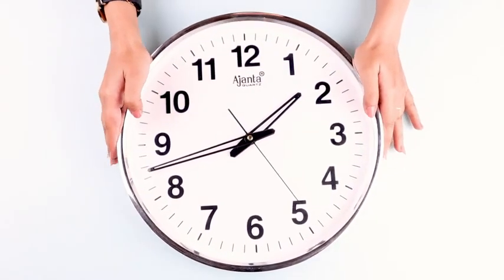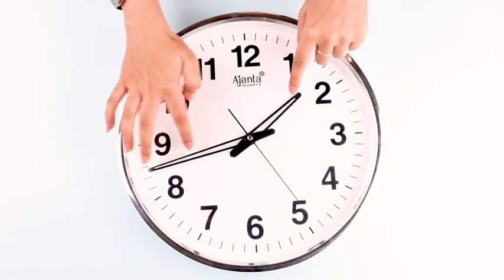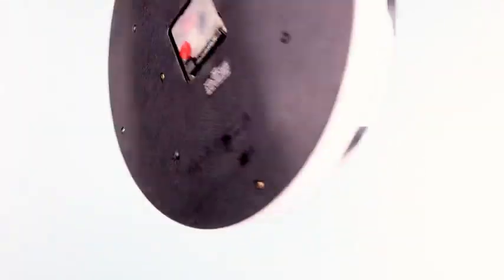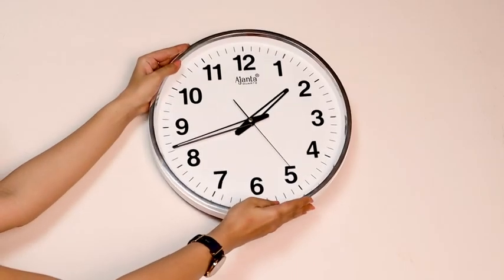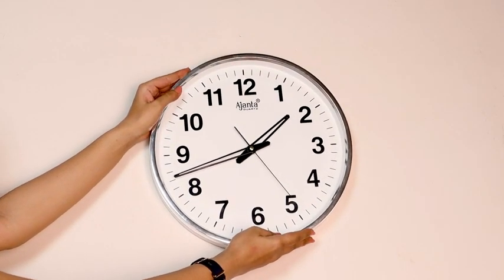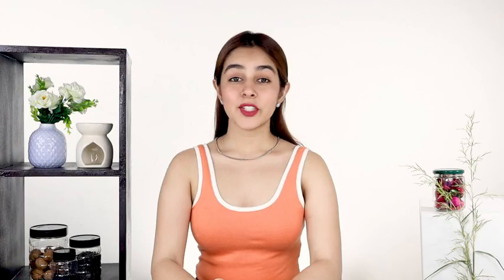✅10 Wall Clock | Diy Wall Clock | Wall Clock For Home | Wall Clock Diy Review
✅10 Wall Clock | Diy Wall Clock|Wall Clock For Home | Wall Clock Diy | Wall Clock Decoration Home 2022-23

Hi.

Wall Clock

Diy Best Brand, Diy In Affordable Price, Wall Clock Best Budget, Diy Online Clock, Diy Best Brand, Diy Product, Diy Best Brand Home Decoration